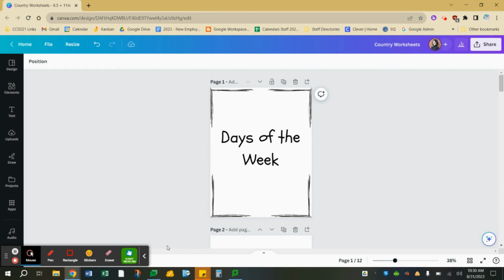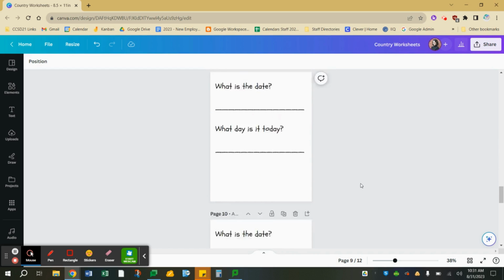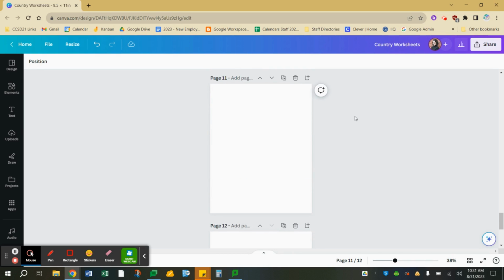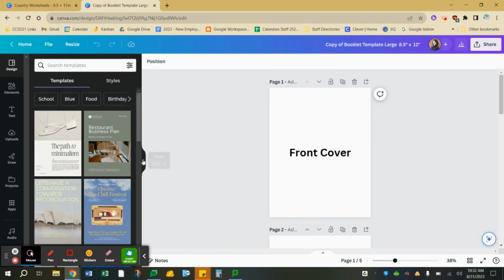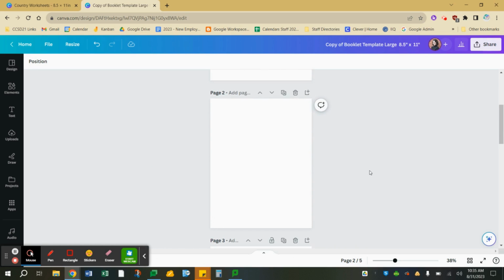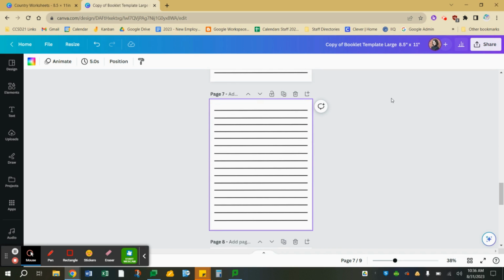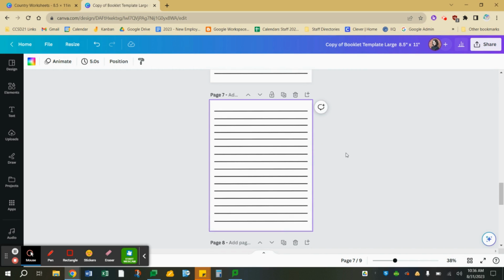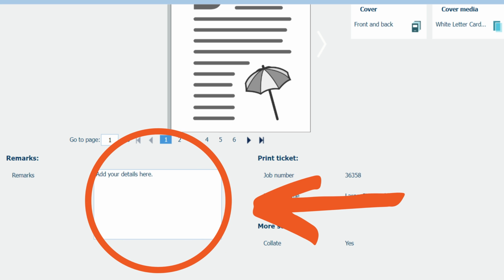Print Shop Booklet Tutorial with Canva for Education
First, create an account with your CCSD21 email and sign in. Then use the templates below!

Templates:
Small 5" X 8.5" Booklet

E.R.F. by Benjamin Tissot

Video graphics from Canva for Education